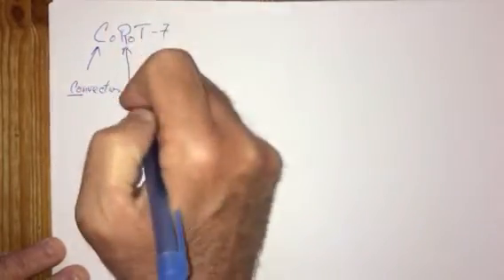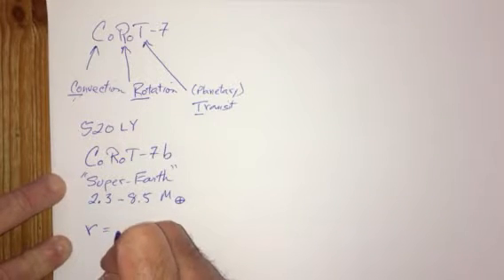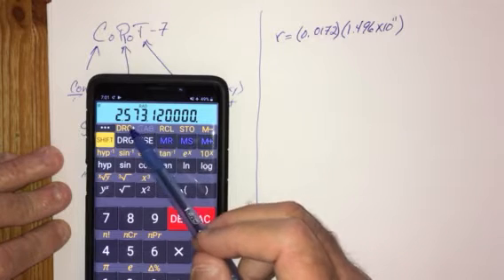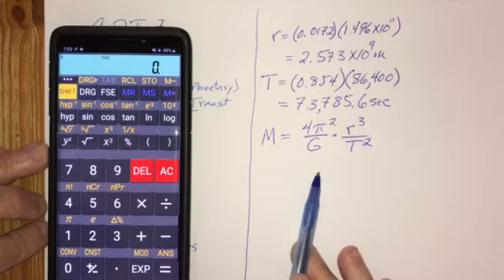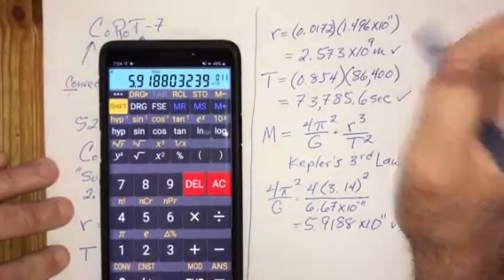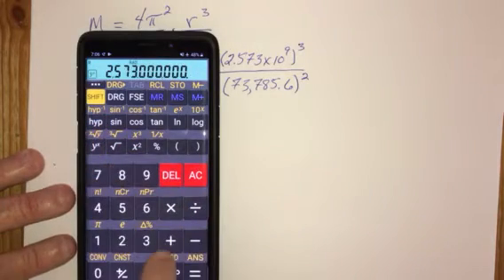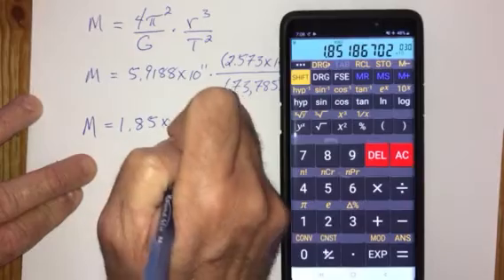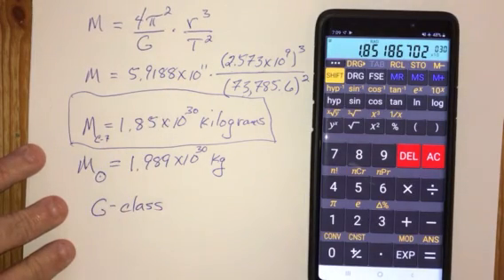Stellar Mass from Exoplanet Orbital Radius and Orbital Period Data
In this video, we calculate the possible mass of the star CoRoT-7 using Kepler’s 3rd Law and the data for the orbital radius and the orbital period of planet CoRoT-7b collected by the Convection Rotation Planetary Transit space telescope in 2009. Image credit: By Aldaron, a.k.a. Aldaron - Own work, incorporating public domain images for reference planets (see below), inspired by Thingg's size comparison, CC BY-SA 3.0, In the thumbnail image, the planet on the left is earth, the planet on the right is Neptune, and the planet in the middle is the artist's conception of CoRoT-7b.